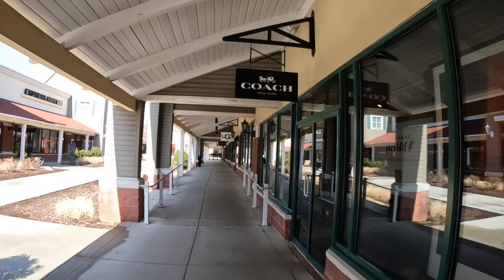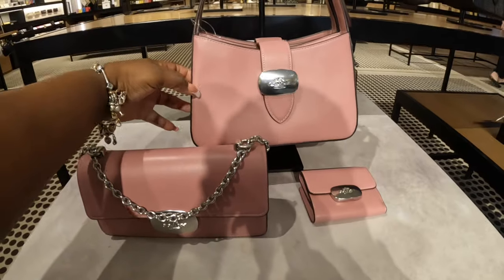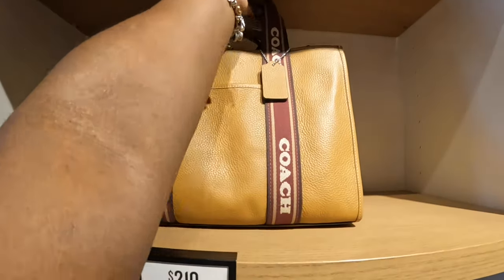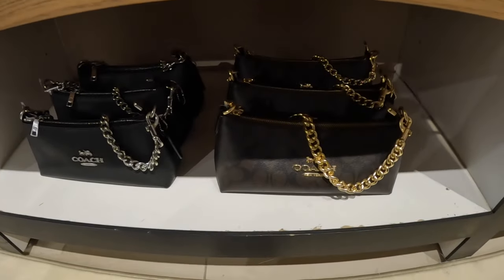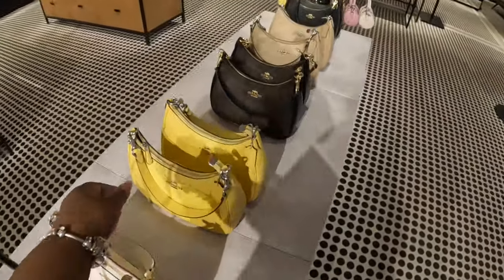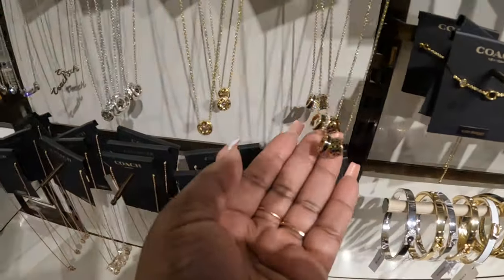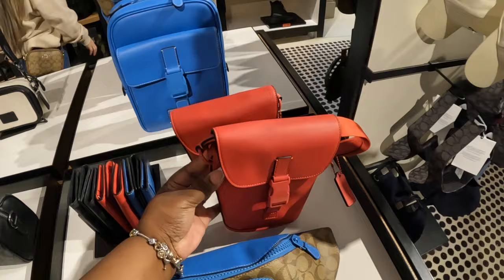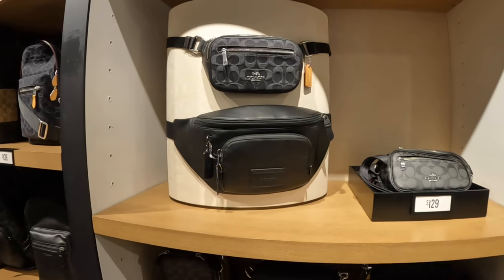COACH Outlet March 2024 *Women & Men *Handbags *Shoes * Accessories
Coach Clinton Premium Outlets March 2024
Welcome back to Shanice Shopping Saga let’s do shopping at Coach Outlets for all new designs and styles